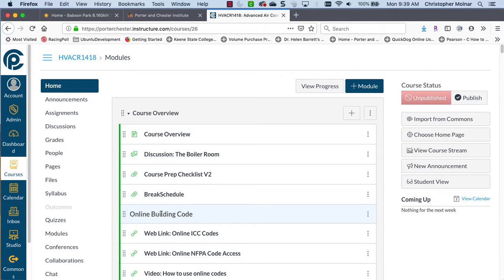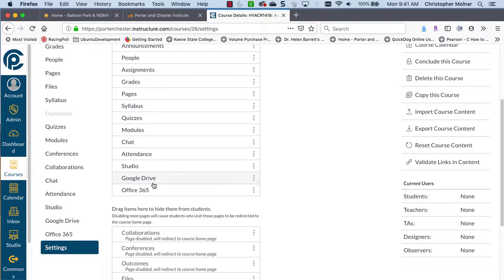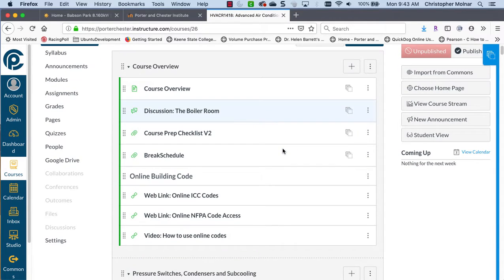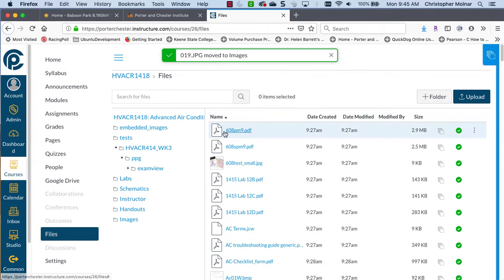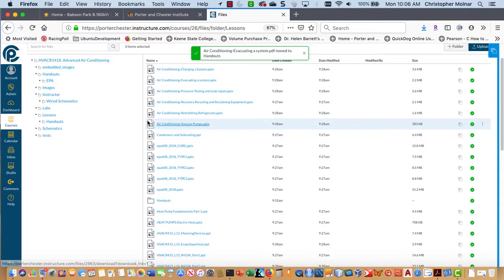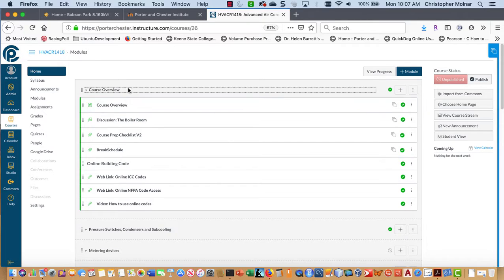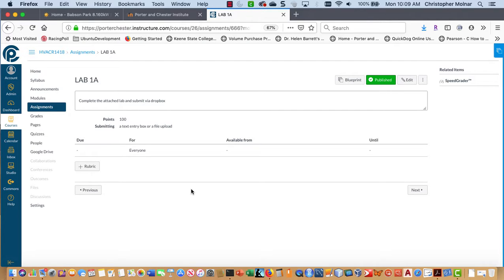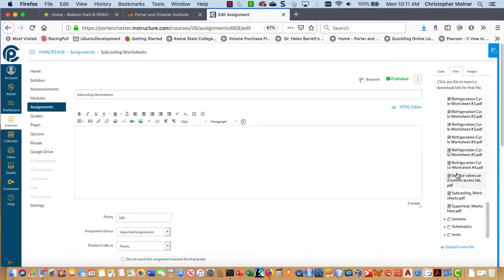Canvas: Initial Course Setup